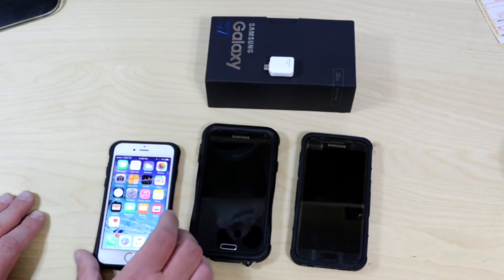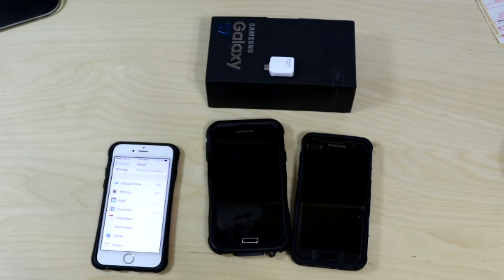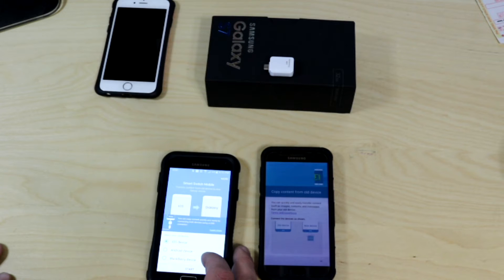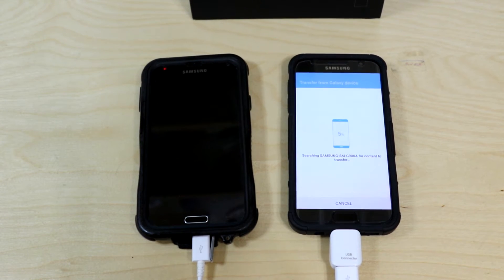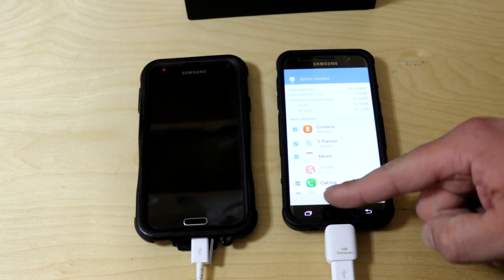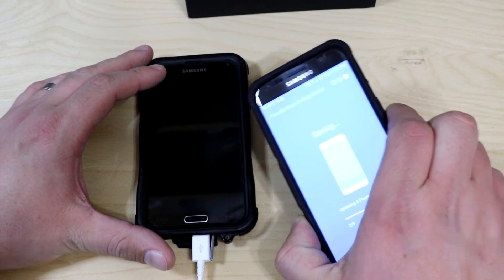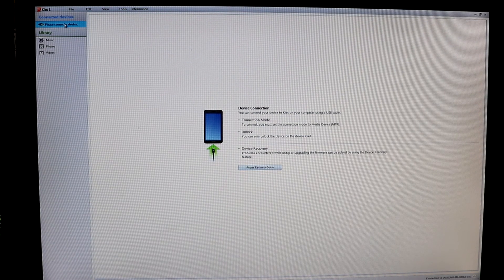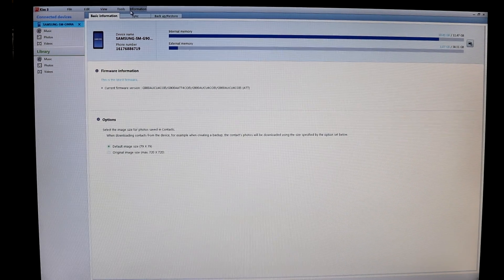How to Transfer Content And Contacts From IPhone, Galaxy S5, S4 To Galaxy S7, S6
First think you want to do is to Transfer your content from You Iphone 4, 4S, 5, 5C, 5S 6, 6plus to your New Samsung Galaxy S6, S7, Galaxy S7 Edge or even Samsung Note, This will also work when Transferring content to Galaxy ,S4, tab and Note